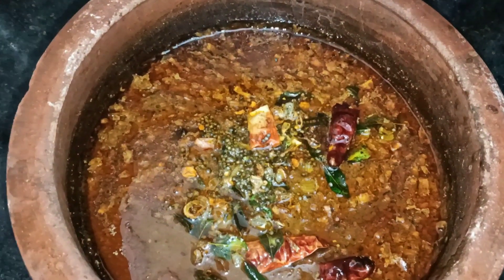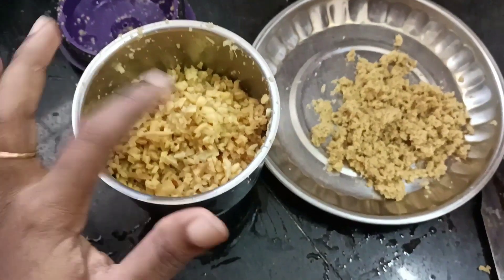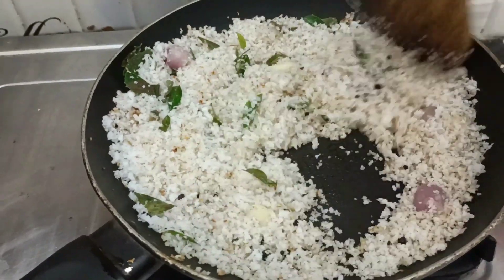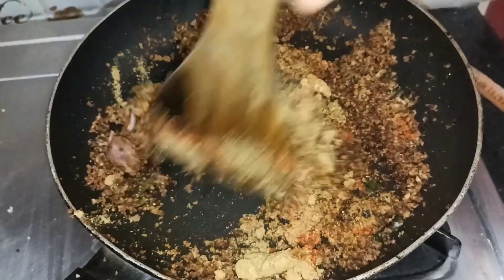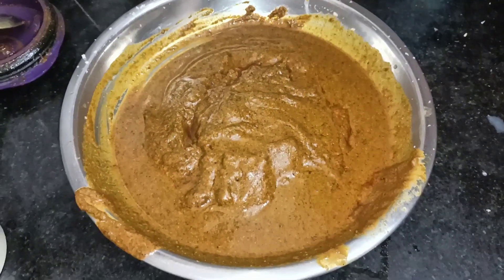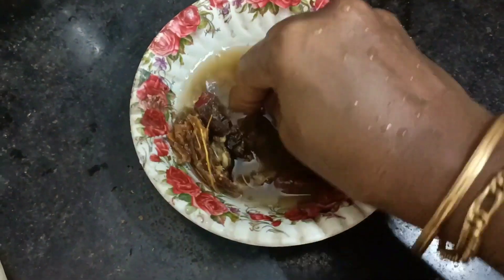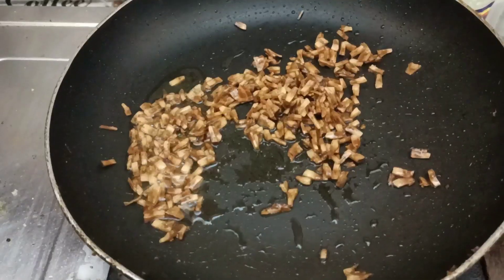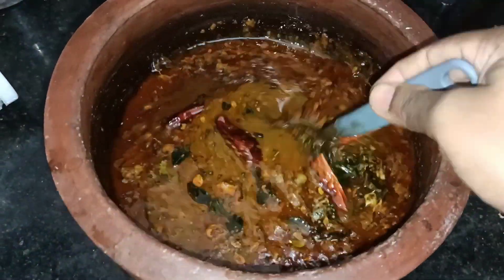വയറു നിറയെ ചോറുണ്ണാൻ ഇത് മാത്രം മതിയാകും💯 / how to make puliyinji / sadhya special